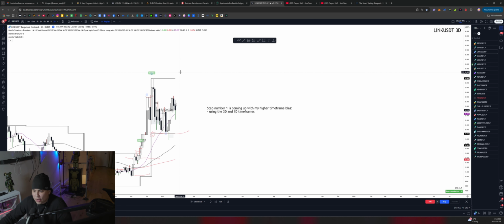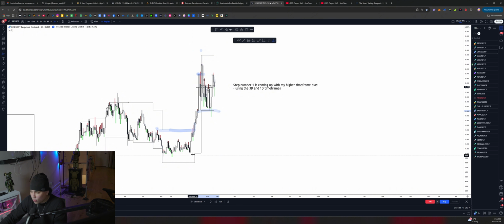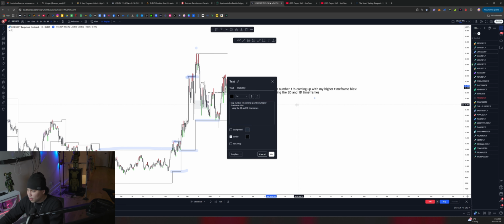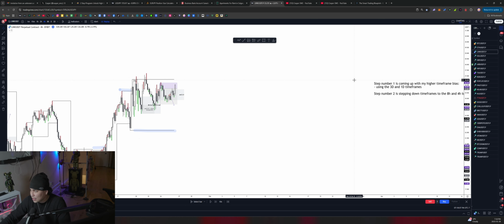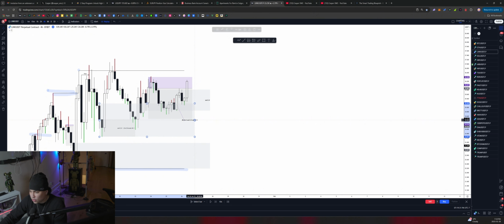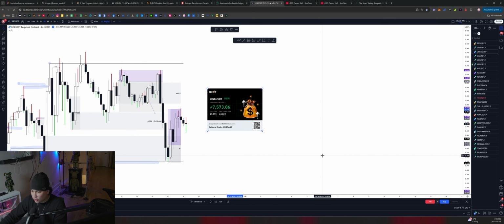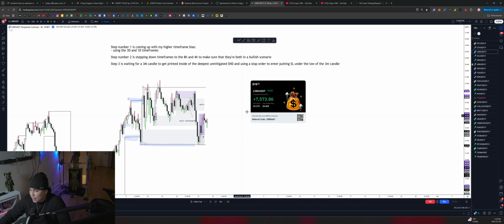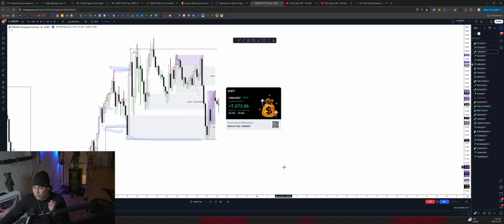Live Day Trading Making $7,500+ (Easiest Trading Strategy On YouTube)